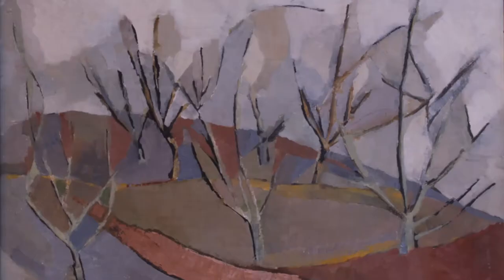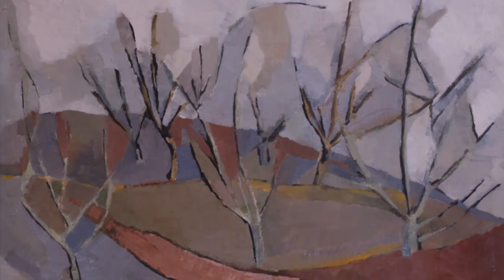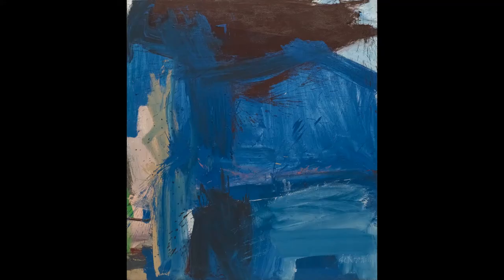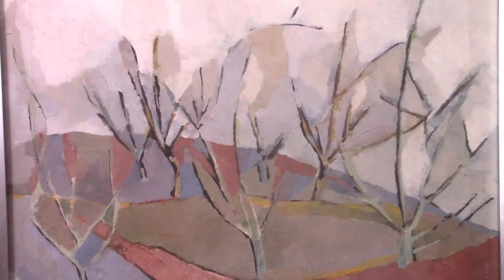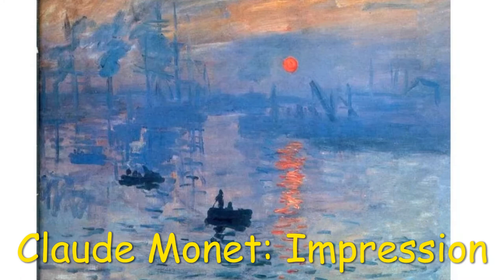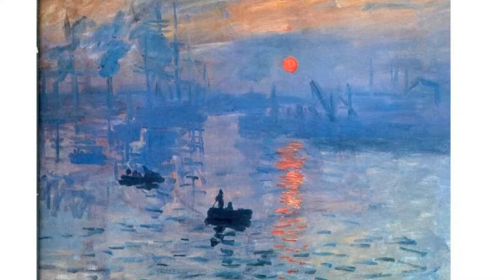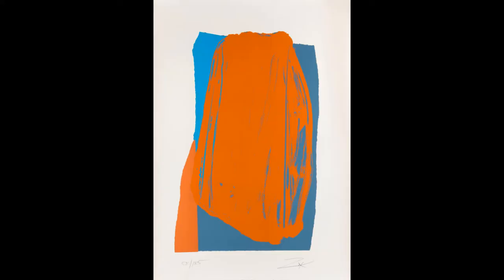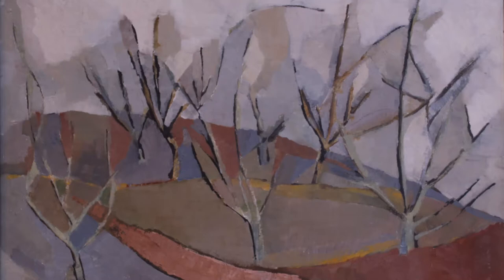WBFA Art Digest: Episode 2: Figurative Abstraction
A artistic review of a painting by Jerry Day, who was a female mid-century figurative abstract painter who once had five paintings in the Phillips Collection